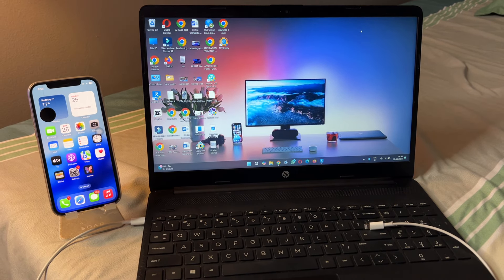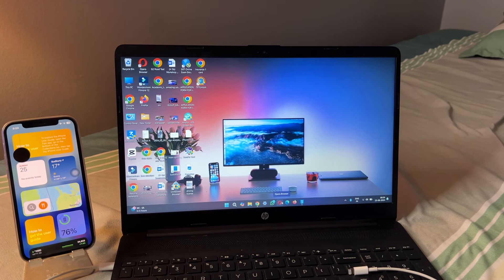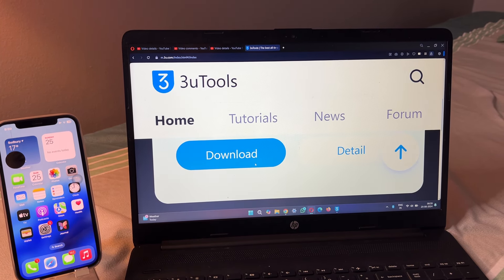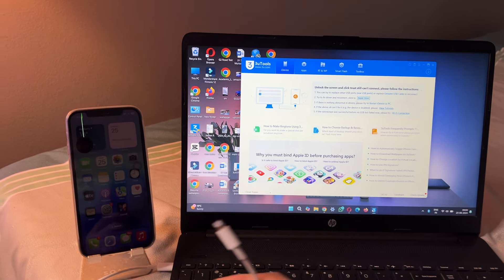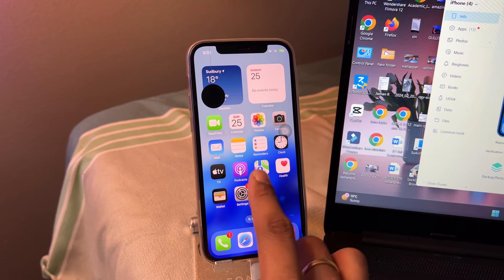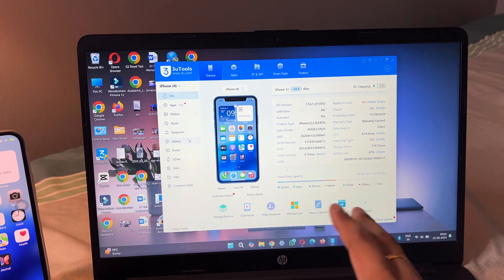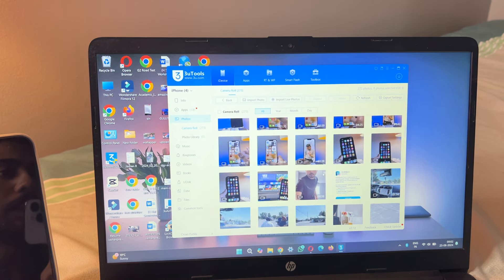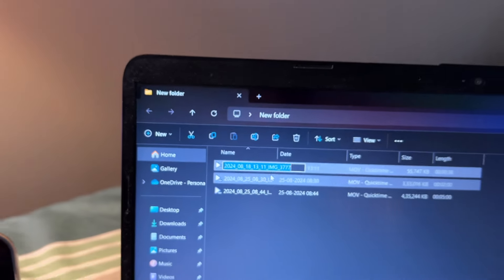Transfer Photos Videos from iPhone to Windows Laptop || Share Photos Videos from iOS to Windows